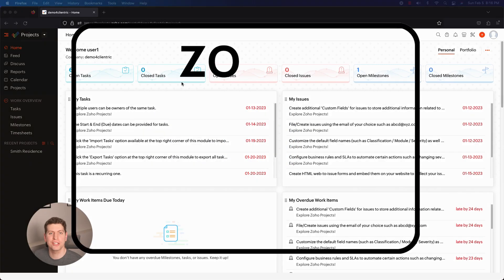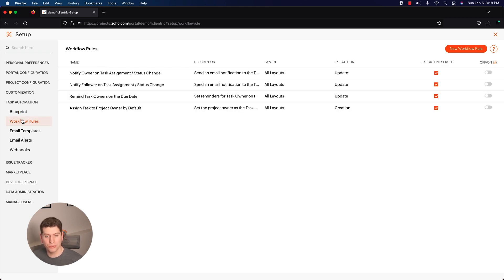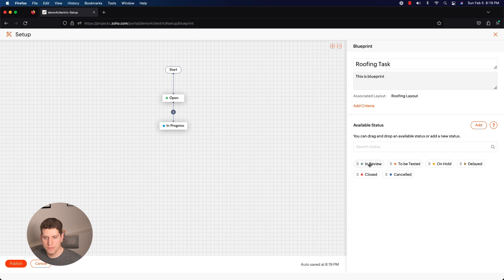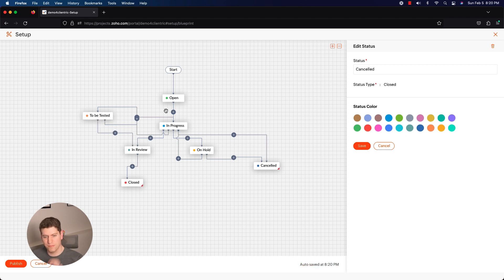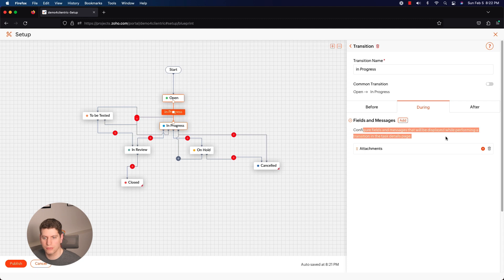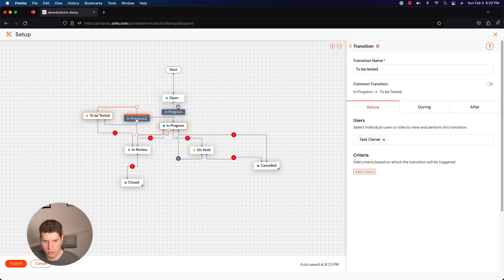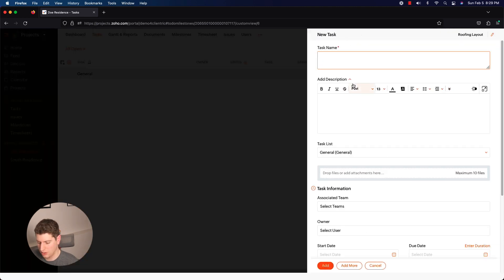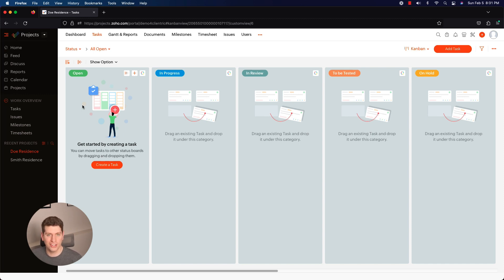ZOHO Projects: Blueprints | Tutorial | Part:4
In this video, we will be exploring Blueprints in ZOHO Projects for your Roofing Companies. Whether you are managing a large-scale project with multiple teams or just trying to organize your personal to-do list, ZOHO Projects offers powerful tools to help you stay on track.